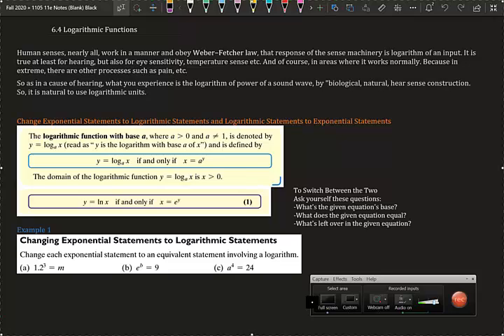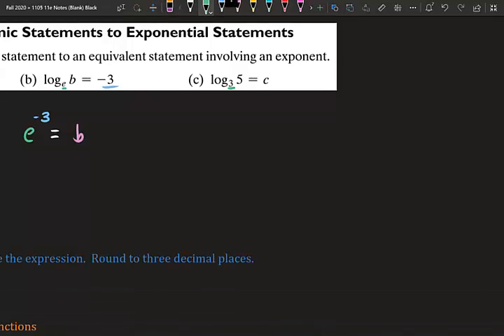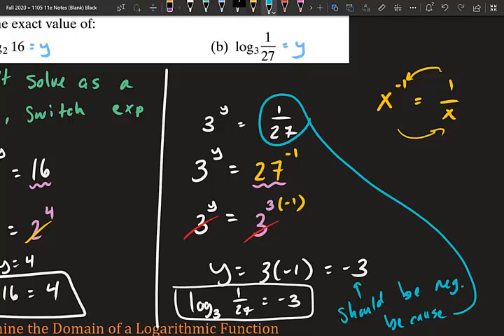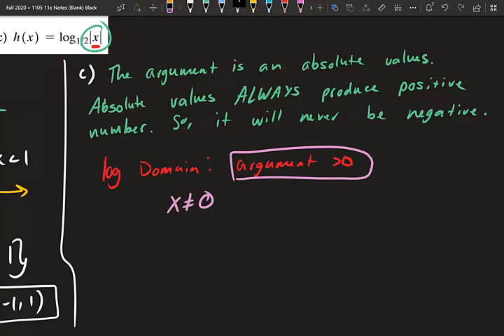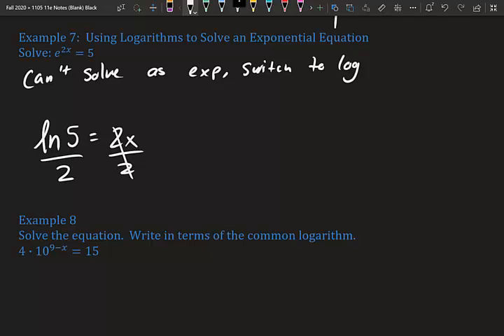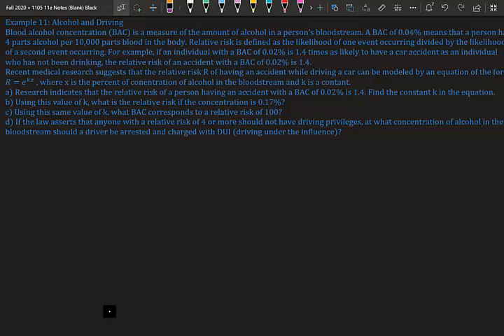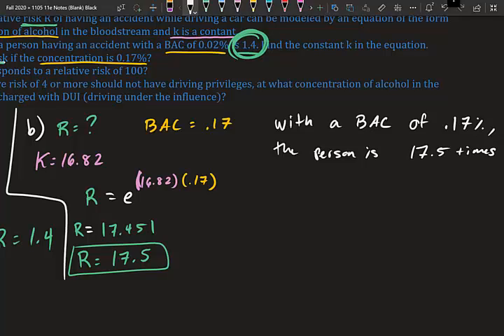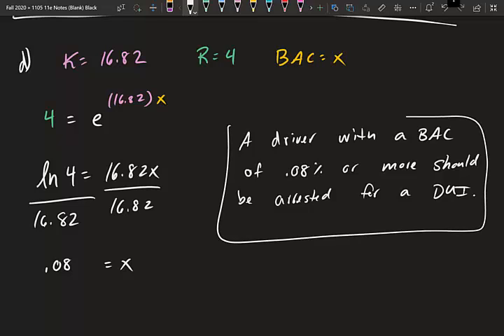6.4 Logarithmic Functions (1105)